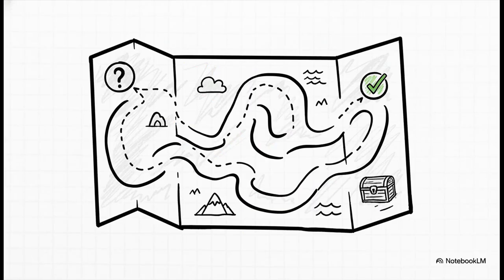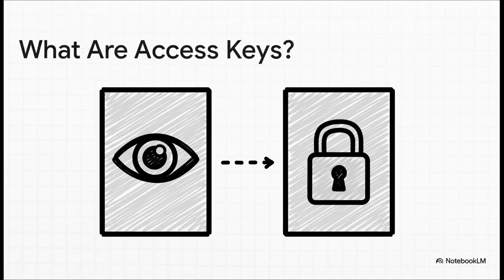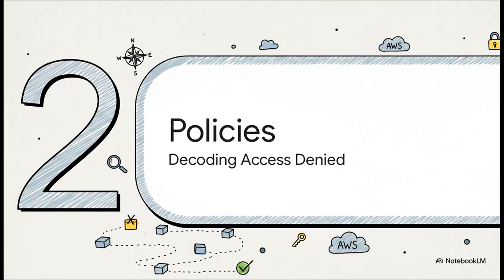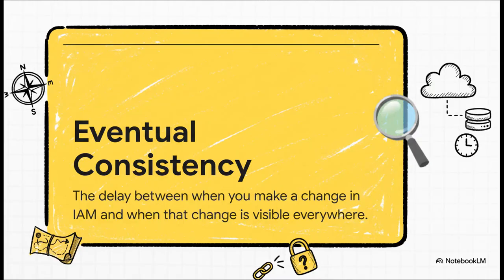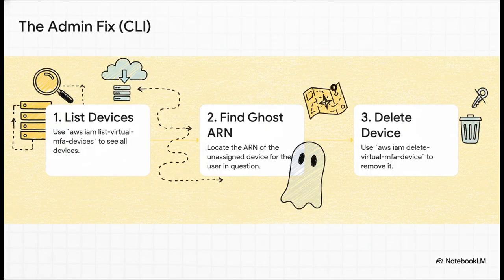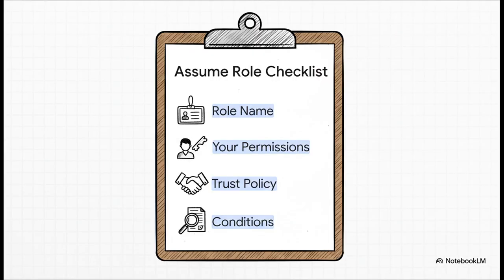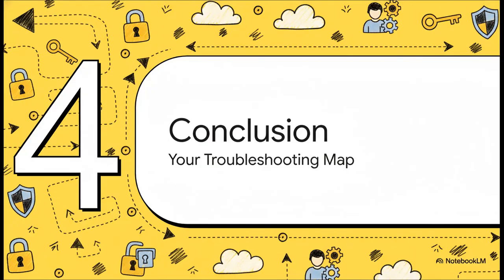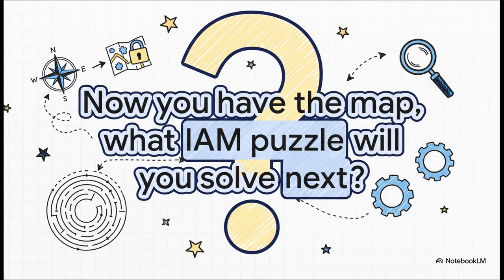AWS IAM: Solutions for Common Problems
In this video, you will learn how to solve the most common identity and access management problems in AWS. Discover how to handle access denied errors, understand policies, and use roles to allow AWS services to communicate. This practical guide will help you navigate the IAM maze with confidence.